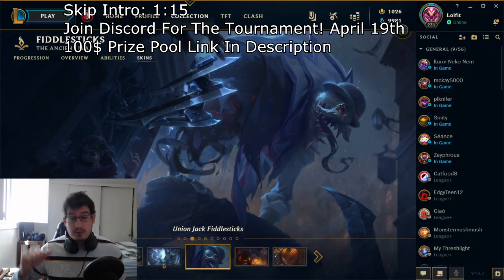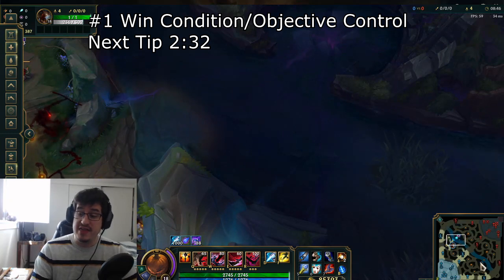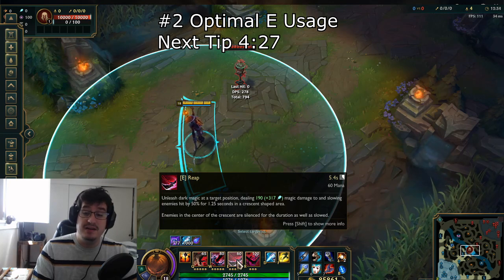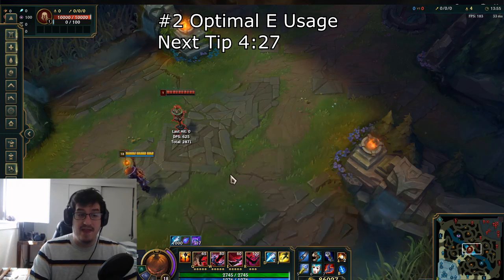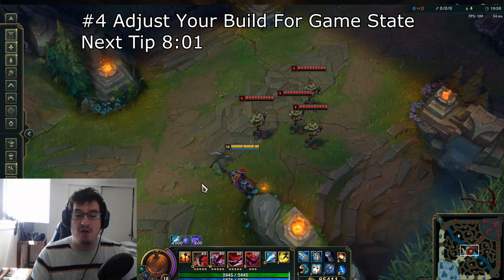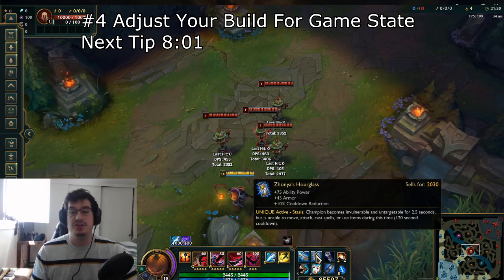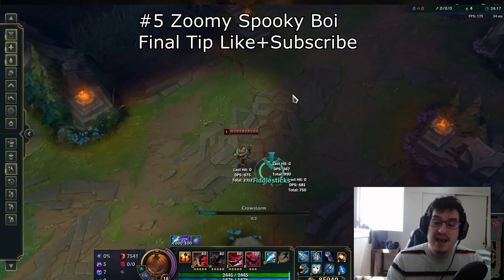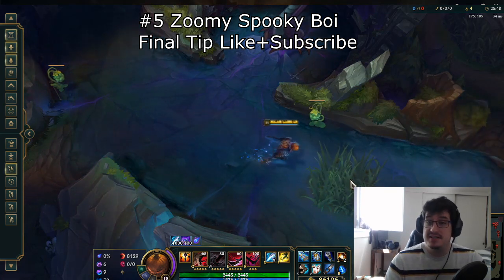5 Tips Every Reworked Fiddlesticks NEEDS TO Know! League of Legends Fiddlesticks Guide.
Put together some tips for new fiddle players!